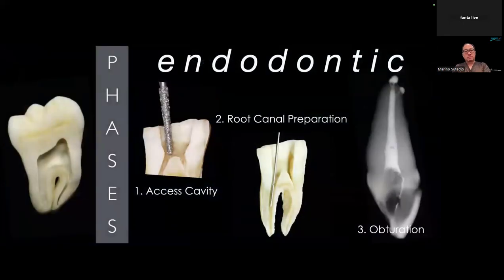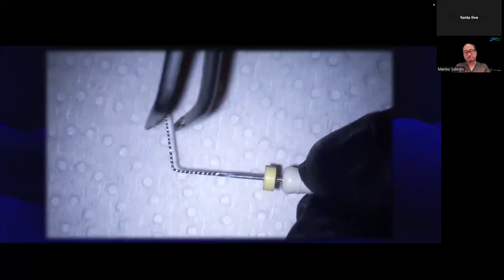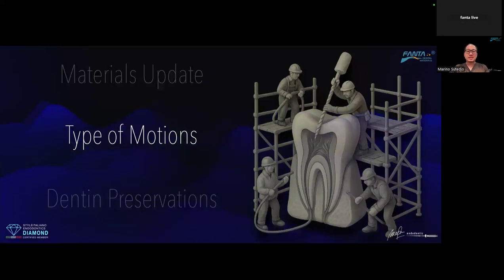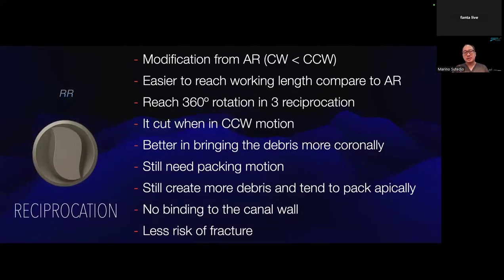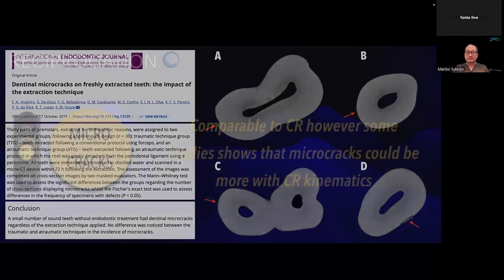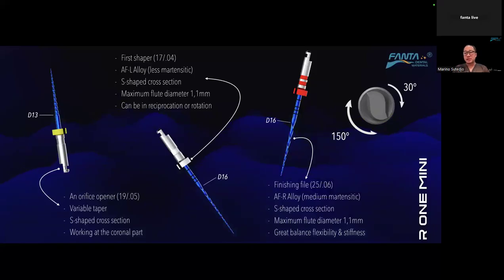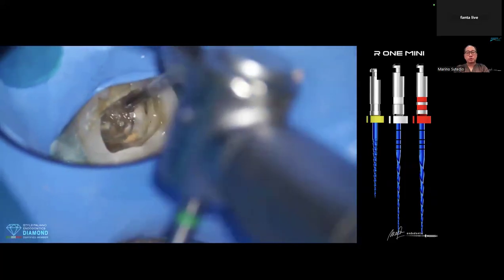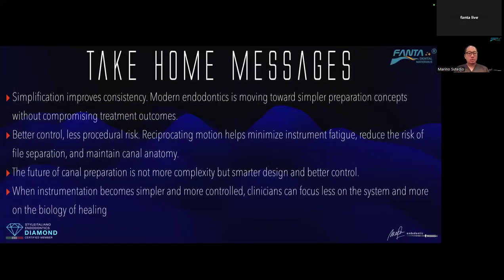𝗟𝗲𝘀𝘀 𝗖𝗼𝗺𝗽𝗹𝗲𝘅𝗶𝘁𝘆, 𝗠𝗼𝗿𝗲 𝗖𝗼𝗻𝘁𝗿𝗼𝗹: 𝗥𝗲𝘁𝗵𝗶𝗻𝗸𝗶𝗻𝗴 𝗖𝗮𝗻𝗮𝗹 𝗣𝗿𝗲𝗽𝗮𝗿𝗮𝘁𝗶𝗼𝗻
Relive the FANTA DENTAL Global Live Event✨—featuring Dr. Marino Sutedjo in an exceptional online seminar on advanced endodontic techniques!
𝗧𝗼𝗽𝗶𝗰: ”𝗟𝗲𝘀𝘀 𝗖𝗼𝗺𝗽𝗹𝗲𝘅𝗶𝘁𝘆, 𝗠𝗼𝗿𝗲 𝗖𝗼𝗻𝘁𝗿𝗼𝗹: 𝗥𝗲𝘁𝗵𝗶𝗻𝗸𝗶𝗻𝗴 𝗖𝗮𝗻𝗮𝗹 𝗣𝗿𝗲𝗽𝗮𝗿𝗮𝘁𝗶𝗼𝗻“
Unlock the ROneMiniKit Efficient Workflow—achieving precise shaping of complex root canal systems through streamlined procedures!